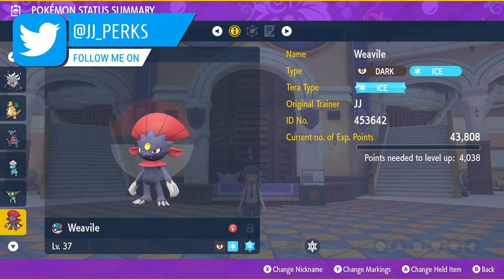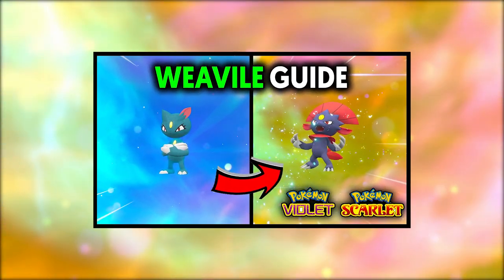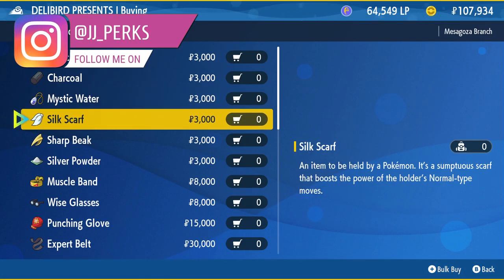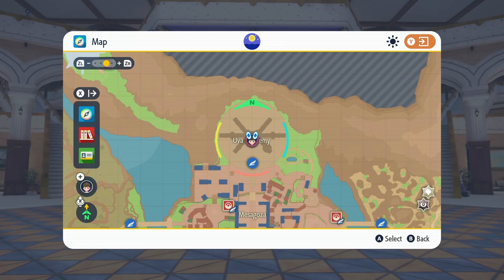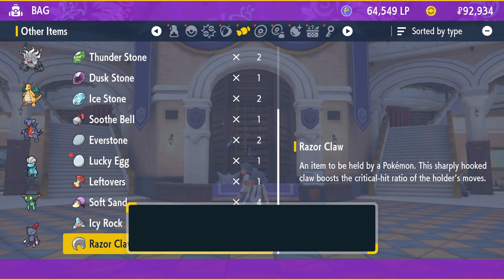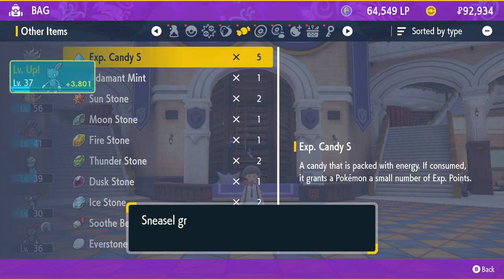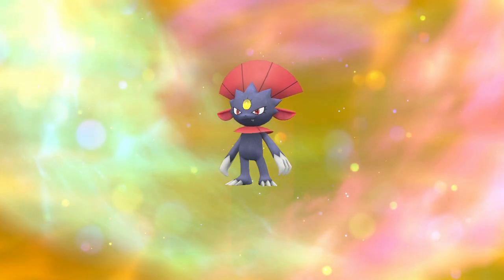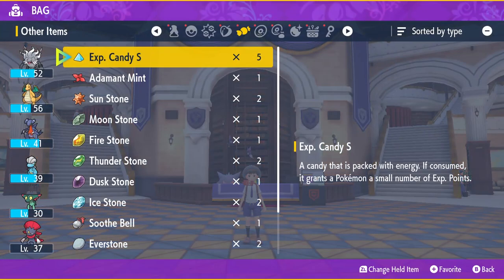HOW TO EVOLVE SNEASEL INTO WEAVILE ON POKEMON SCARLET AND VIOLET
to evolve sneasel into weavile you will need to sneasel to hold the razor claw and level it up once during the night. To get the razor claw go to mesagoza and go to the delibird shop. Here you can buy the razor claw for $15,000